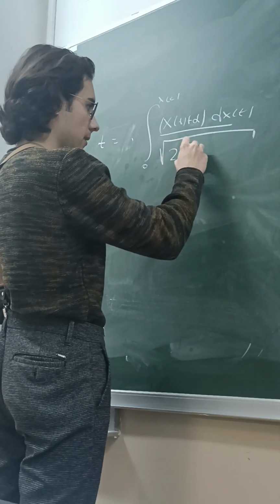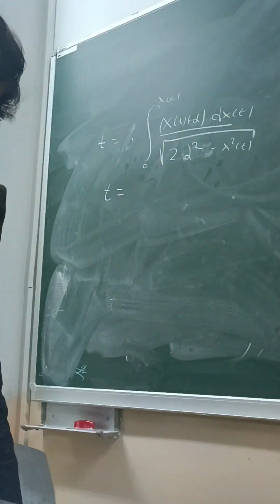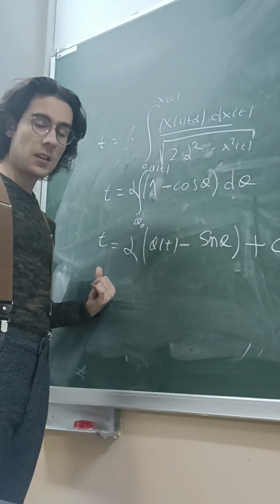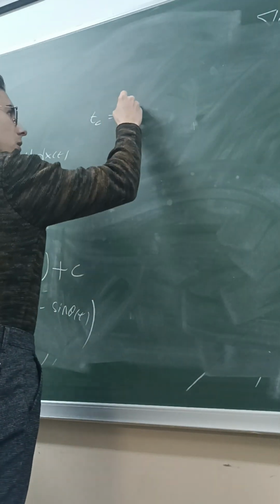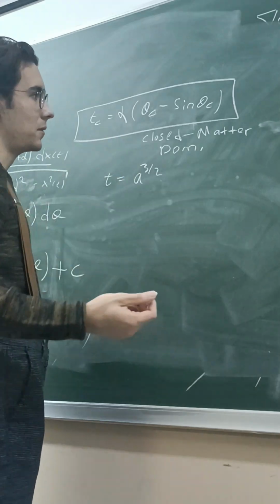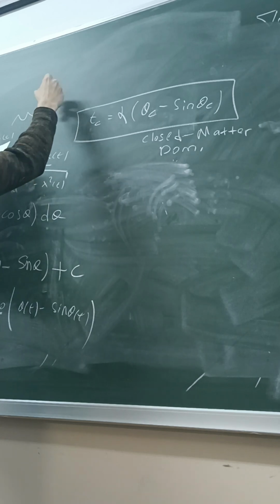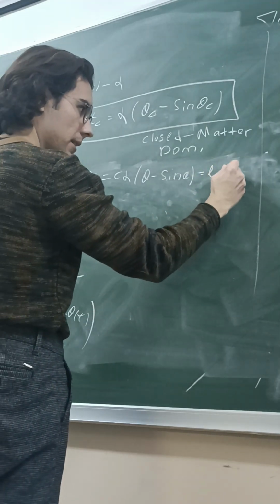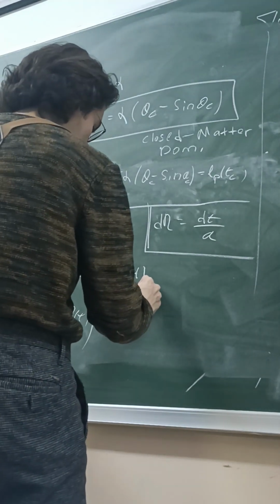Inflationary Cosmology IV - Continued